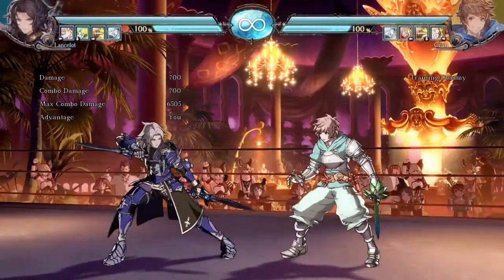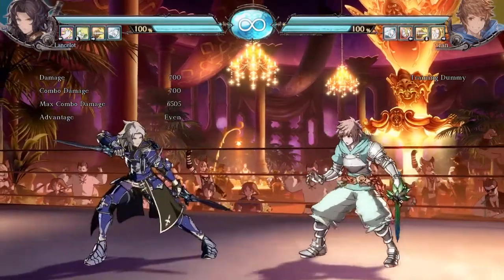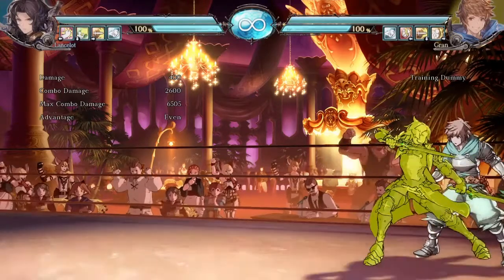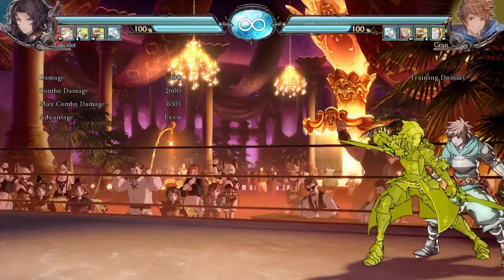What is Combo Theory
A lil vid with some personal insights into combo theory. Give me a shout in the comments if you wanna see a topic covered on the channel.